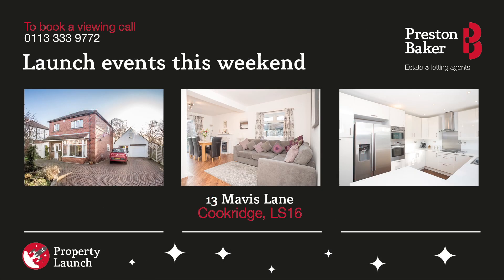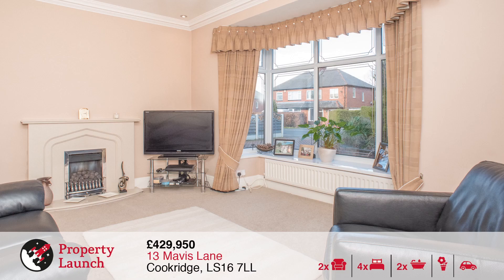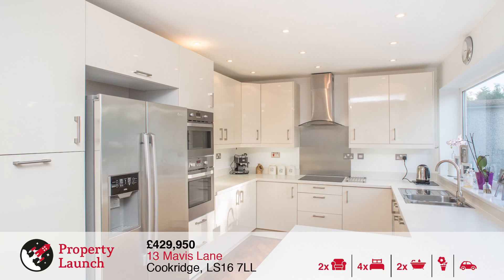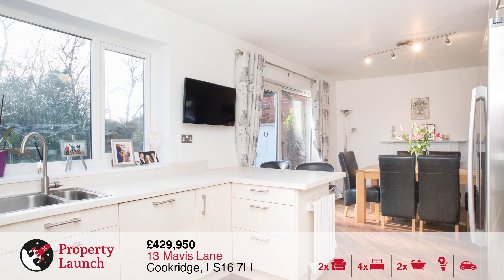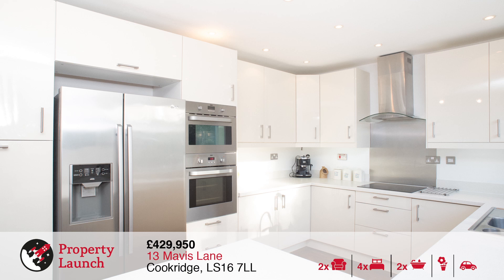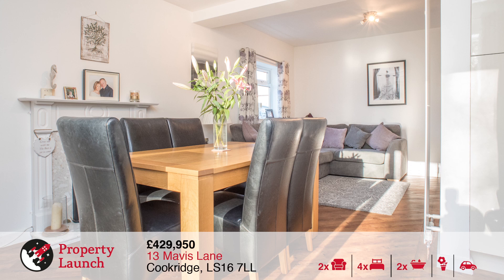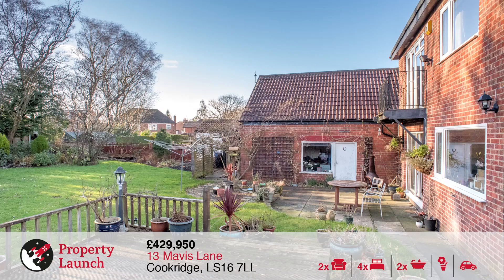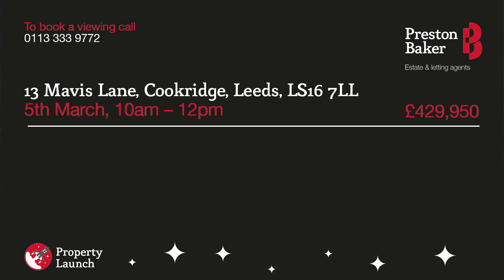Headingley Property Launches - 5th March 2016